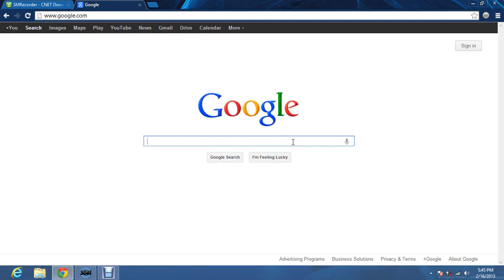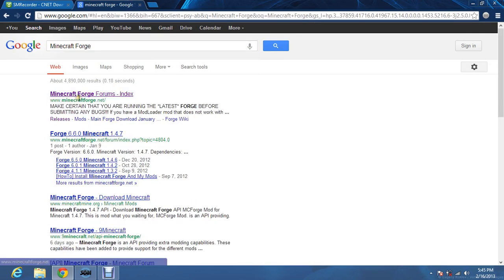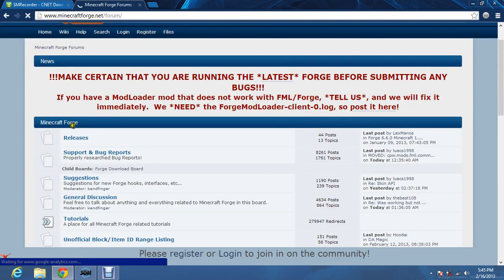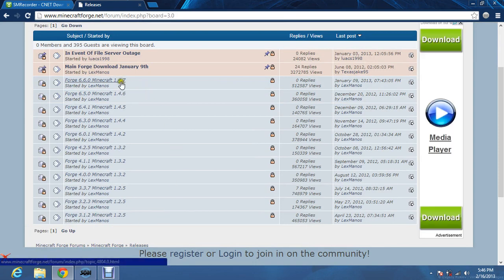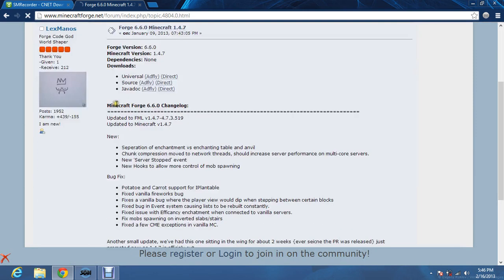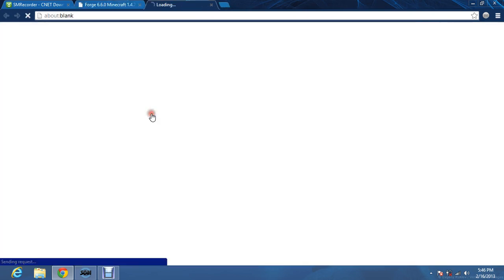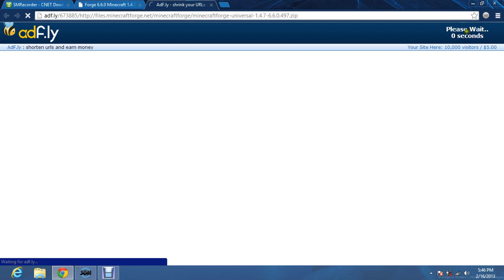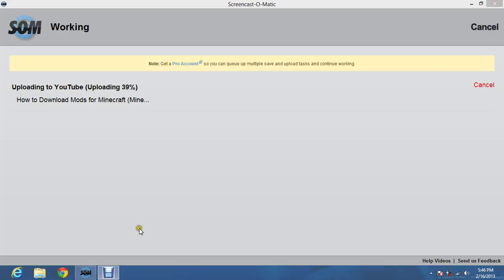How to Download Minecraft Forge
Hey guys!
This is a tutorial on how to download Minecraft Forge for any version of Minecraft.
it is very easy to do, so just watch the video and enjoy!

-TheBoomChicaWow